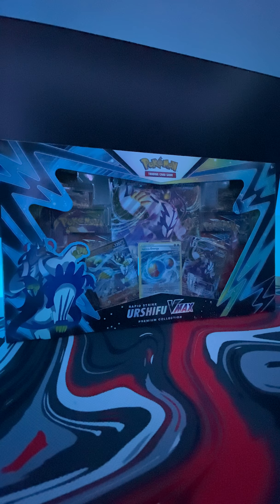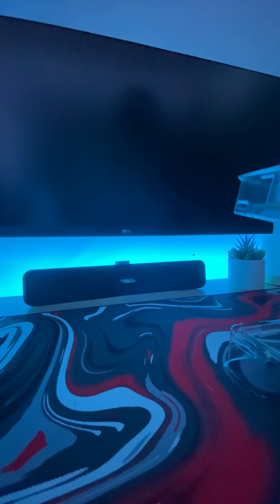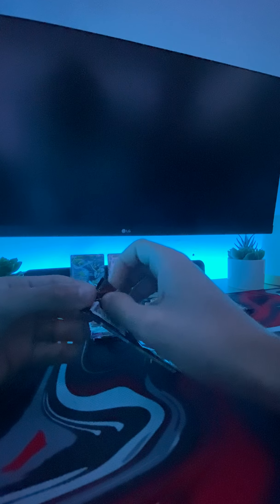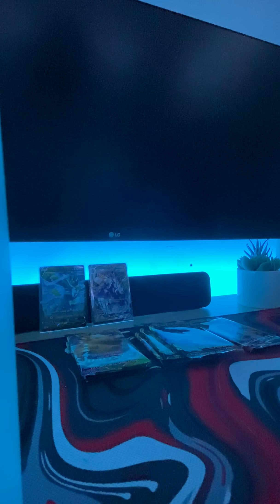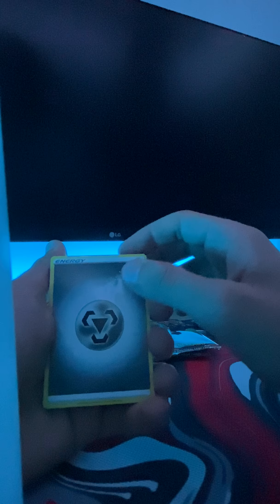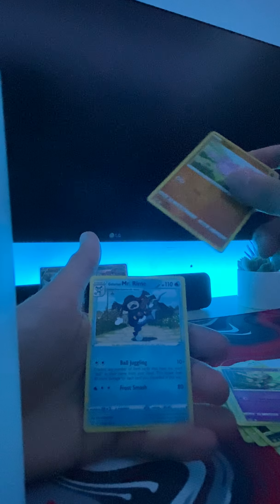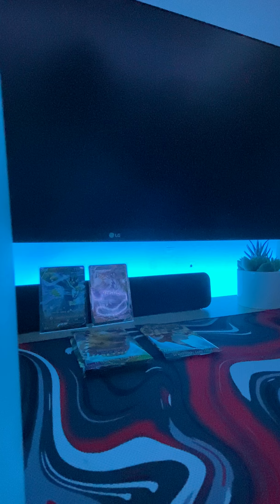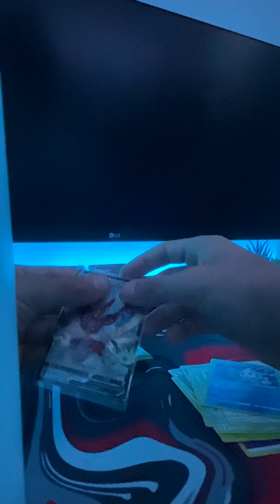Opening an Urshifu Vmax Walmart Promotion Box!☄️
What’s up guys! Today in this video we have for y’all an Urshifu Vmax box! This box has a special promotion for only $20!

Make sure to do the following since it’ll help us a lot in growing our family: